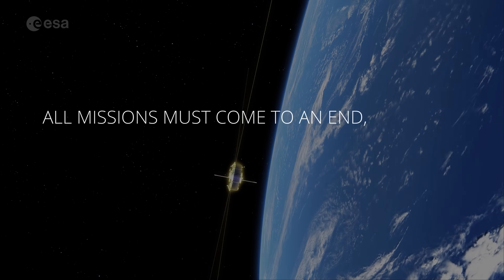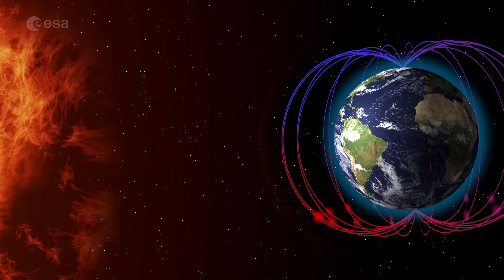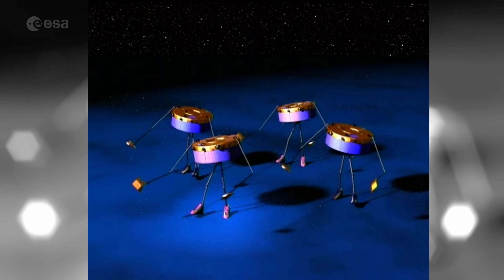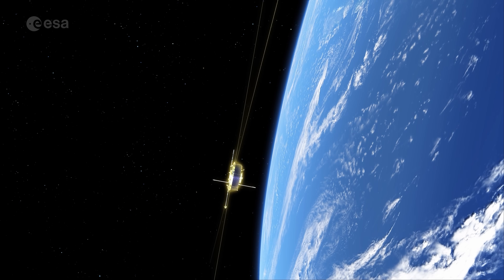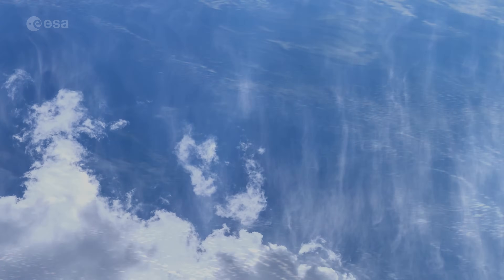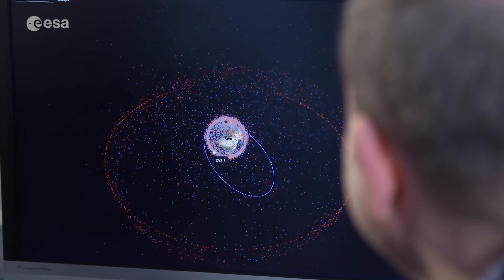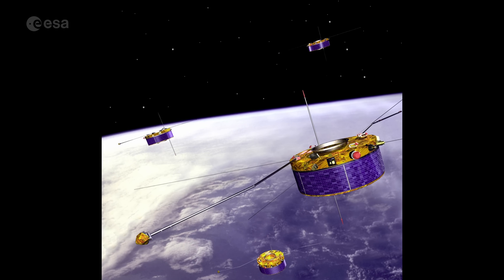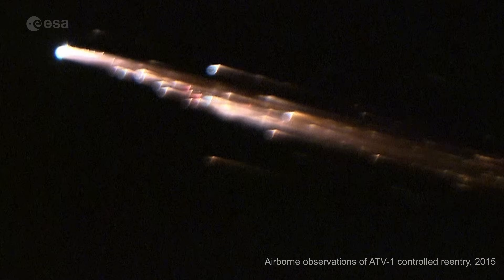Cluster reentry explained: world's first targeted reentry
The first of four satellites that make up ESA’s Cluster mission is coming safely back down to Earth, marking a brilliant end to this remarkable mission.

The satellite’s orbit was tweaked back in January to target a region as far as possible from populated regions. This ensures that any spacecraft parts that survive the reentry will fall over open ocean.

During 24 years in space, Cluster has sent back precious data on how the Sun interacts with Earth’s magnetic field, helping us better understand and forecast potentially dangerous space weather.

With this first ever targeted reentry, Cluster goes down in history for a different reason, taking ESA well beyond international space safety standards and helping ensure the long-term sustainability of space activities.

Chapters:
00:00 Introduction to the Cluster Mission
02:17 How do we deorbit a satellite?
05:05 Why does Cluster’s reentry matter so much?
06:15 Conclusion